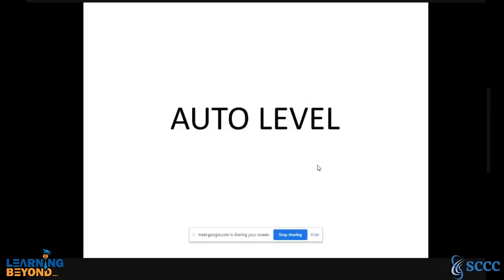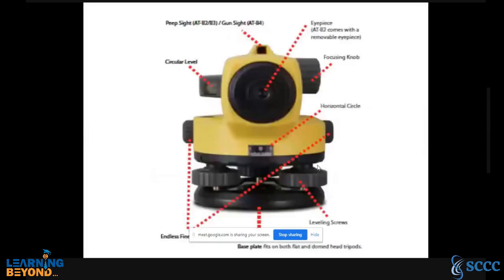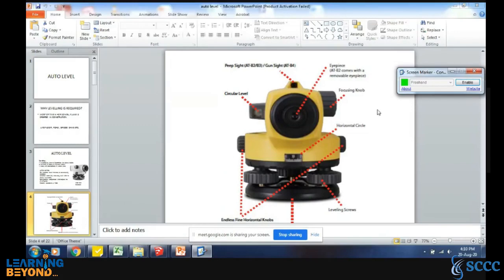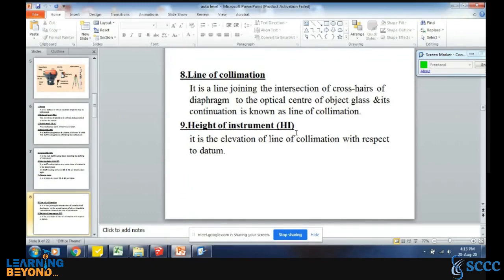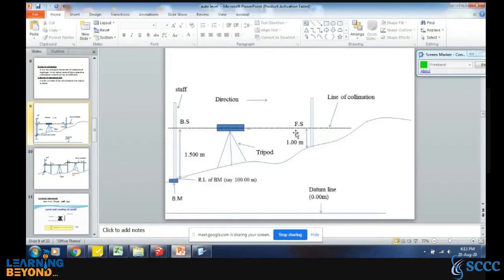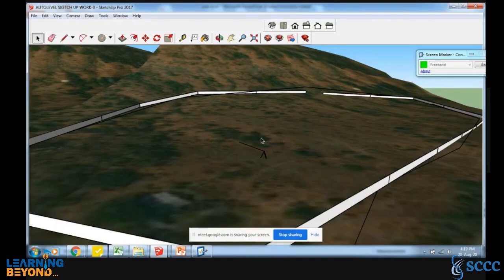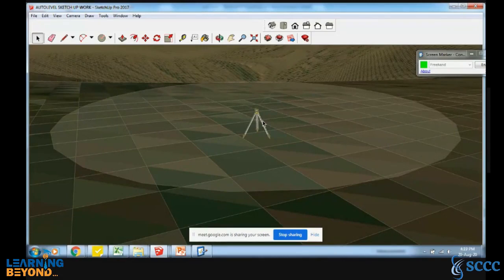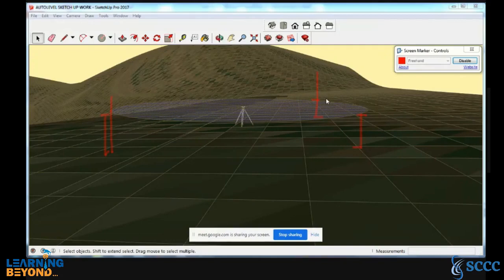Complete Auto Level explained by Er. Parasram Shastri | Learning Beyond Pune | Google Sketchup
Online Civil Structural Engineering experience internship & Software Training by Industry Experts

Samarth Comprehensive Civil Consultancy Pvt. Ltd. (Design and Construction Company) in association with LBA Education Pvt. Ltd. will be conducting paid online 1 year experience program along with software courses.

TRAINING PROGRAM CONTENT-
1. AUTOCAD SOFTWARE- Start to end drawing application
2. REVIT SOFTWARE- Practical application on real project
3. ETAB Software Course- Gravity analysis, Seismic analysis, P-delta analysis, Pushover analysis ( IS and UBC, British codes)
4. SAFE SOFTWARE- Isolated footing, combined footing and raft foundation design
5. STAAD Software Course- Industrial structures, High rise building, Water tank analysis
6. RCDC Software Course- Design of RCC building
7. Design of RCC members by Excel Programs- Indian and British programs
8. MS PROJECT- Project management software with practical application
9. GOOGLE SKETCHUP- Bungalow project and Civil engineering project
10. ADOBE ACROBAT PROFESSIONAL- Communication tool for drawings.

Benefits:
1. Training and experience under the guidance of Industry Experts (India & Multinational Experience)
2. Get software training and practical experience together
3. Certificate of courses and Experience Certificate will be issued after 1 year of completion of work.
4. Can apply for more experienced job position for big Indian companies and MNC’s after completion of 1 year training program
5. Useful to become chartered engineer of India and foreign countries
6. training can be done part time.